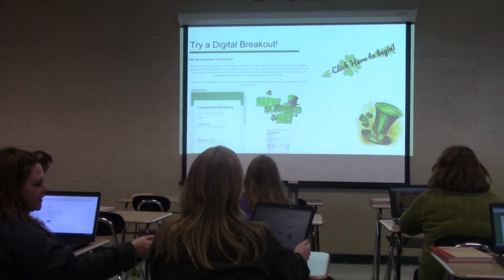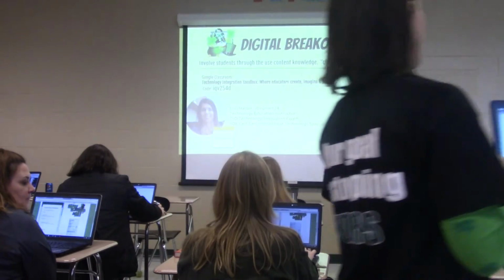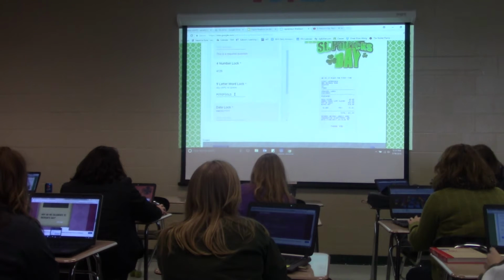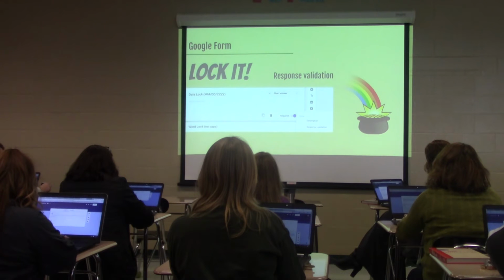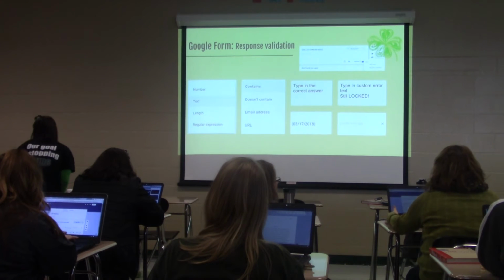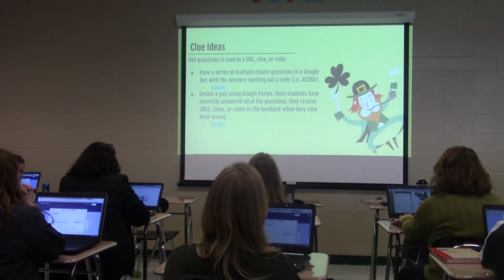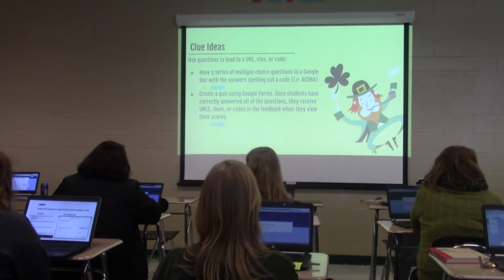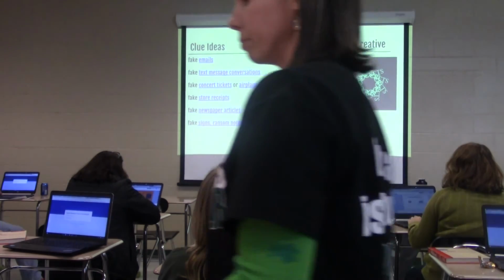Digital Breakouts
Professional Development